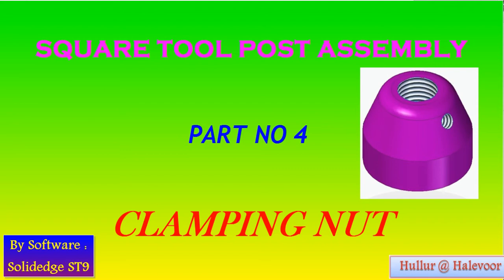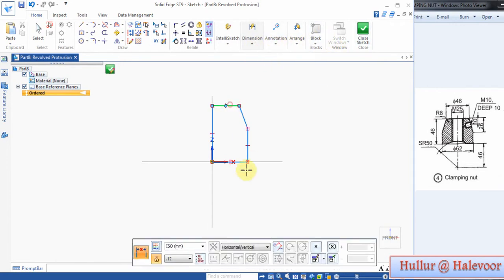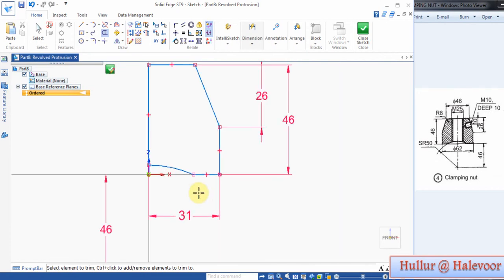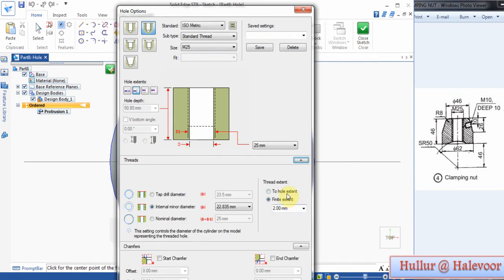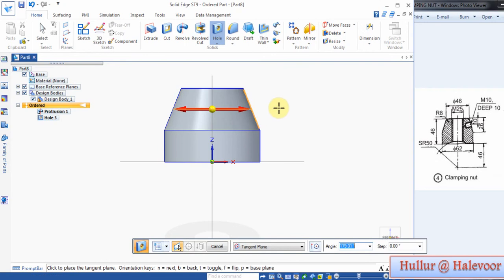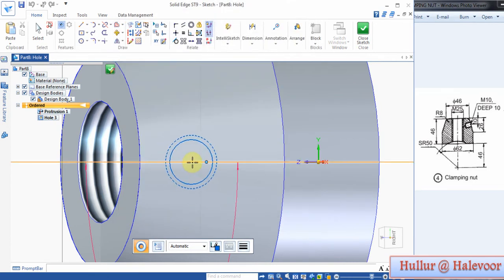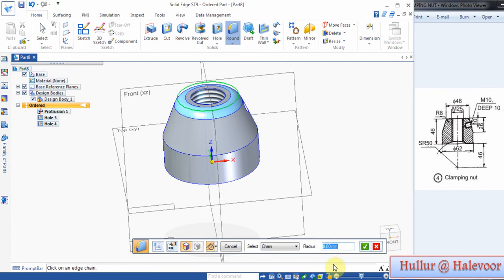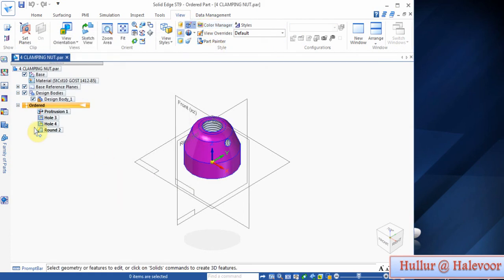Square Tool Post Part 4 CLAMPING NUT by Solidedge ST9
Hullur Halevoor Created by Using Solidedge ST9